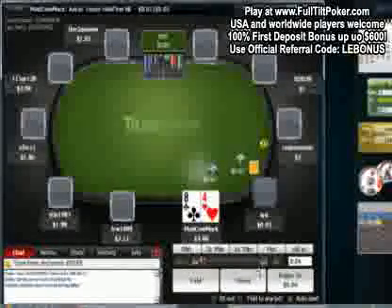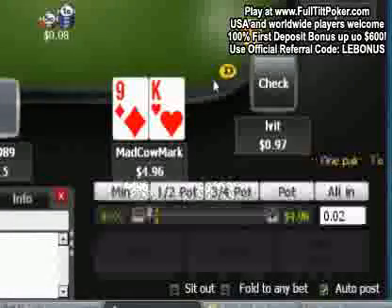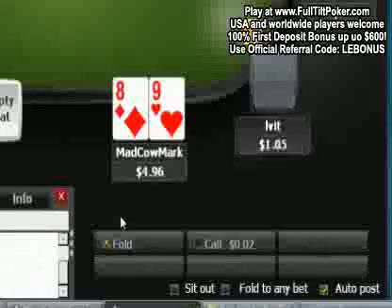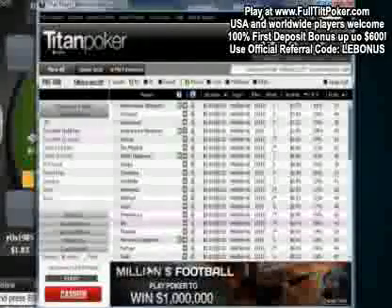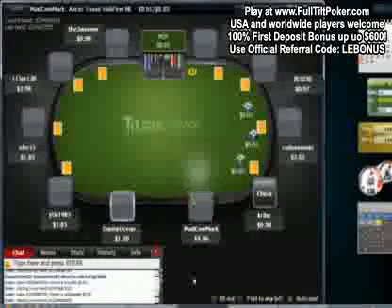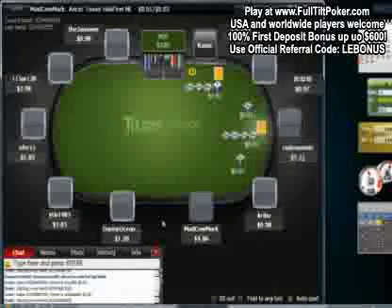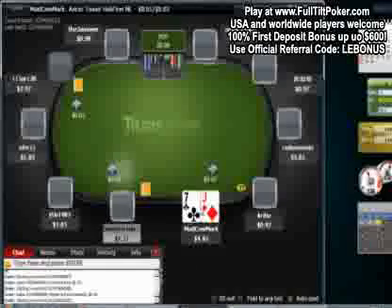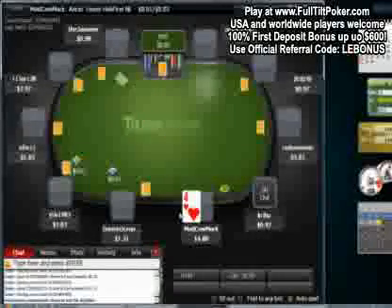1c2c NLH Video One 01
MadCowMark playing a 1c2c NLH ring game on Titan, providing audio commentary in-play.

poker 1c2c NLH Video One 01